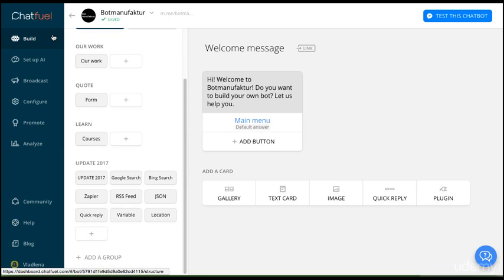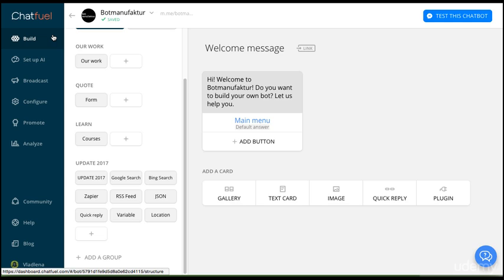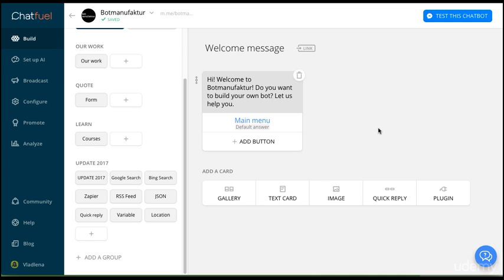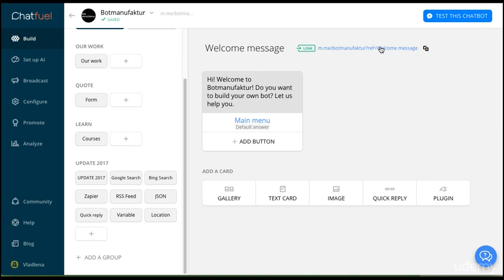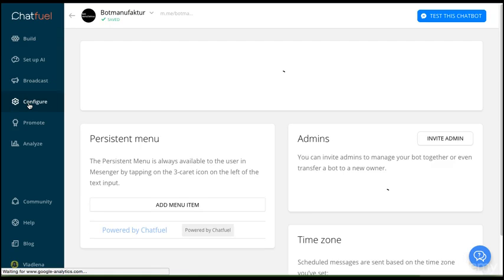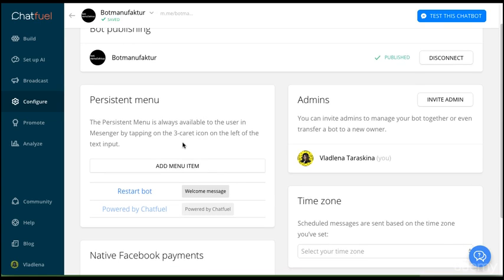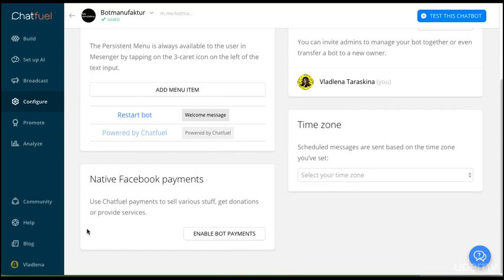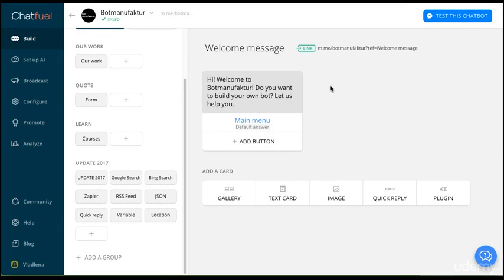Build a Chatfuel chatbot for Facebook Messenger : Update overview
Build a Chatfuel chatbot for Facebook Messenger
Learn how to build a bot for Facebook Messenger in a step by step guide. No coding is required.